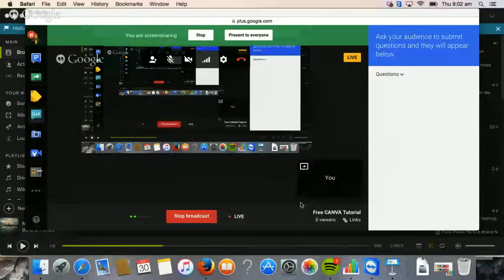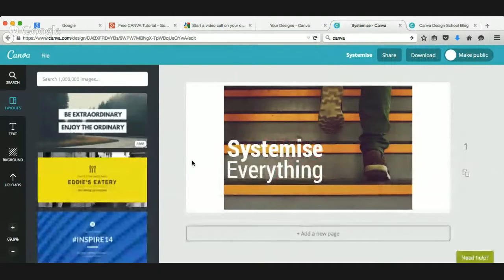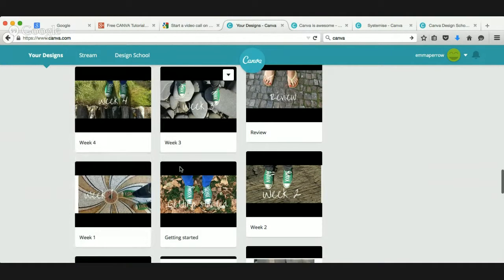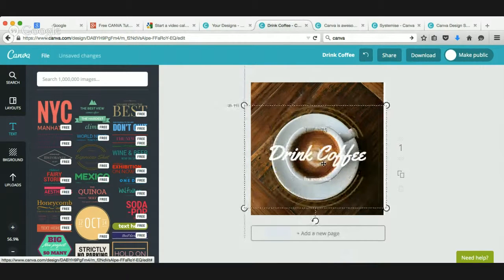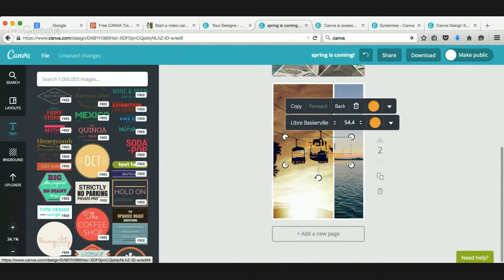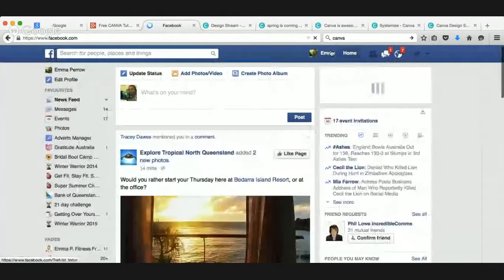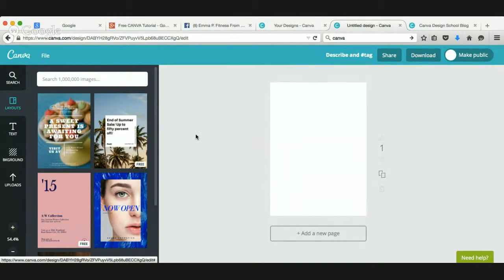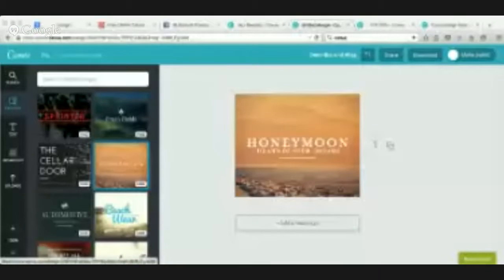Free CANVA Tutorial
Canva is an amazing tool you can use to brighten up anything - I use it for my business. I use it for logos, adverts and marketing materials. Its so fast and easy to do.

I will show you how to make cool stuff, you may get slightly addicted. I am warning you!!